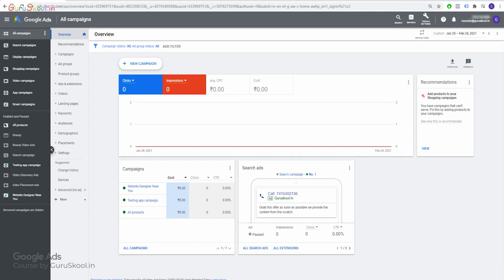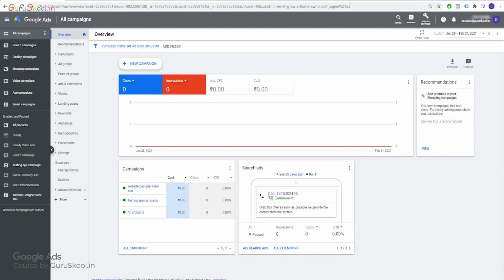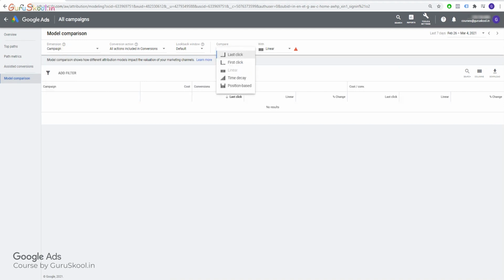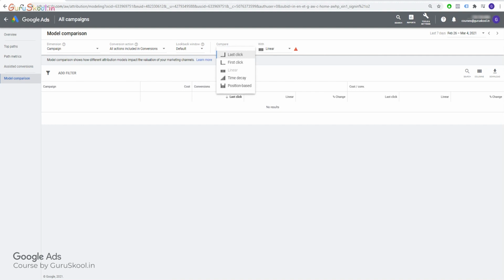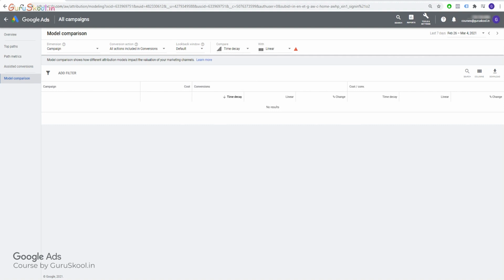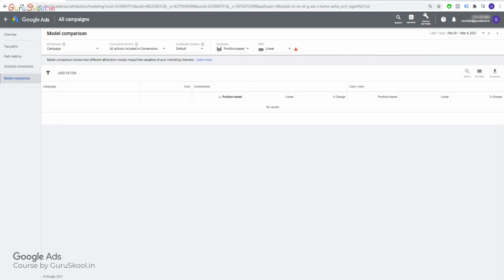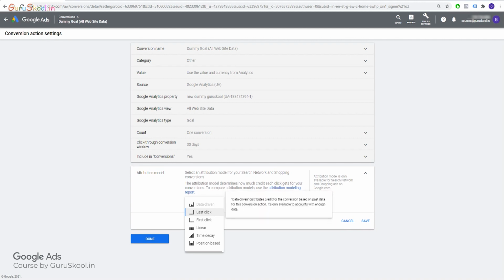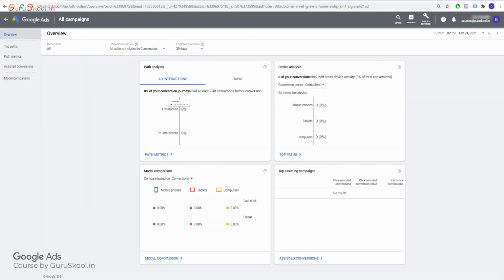Lesson - 73 Google Ads